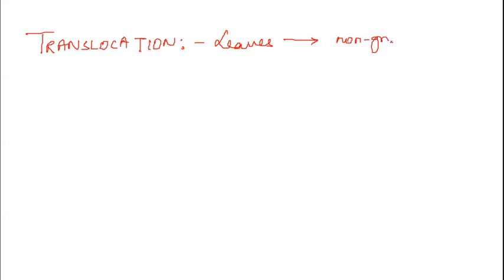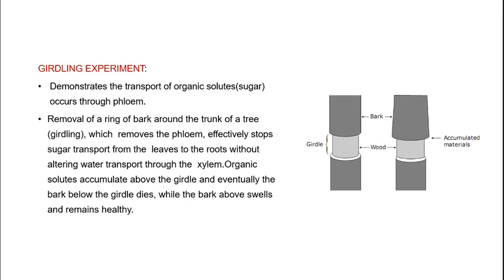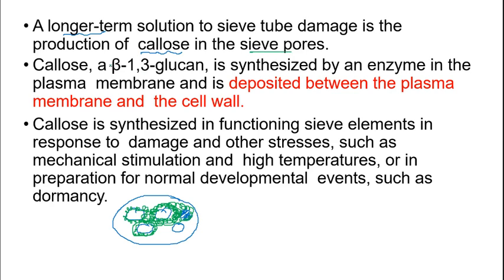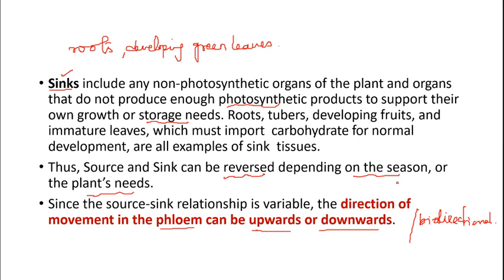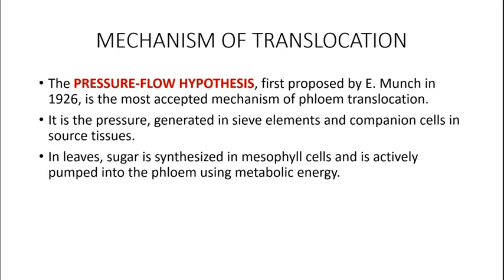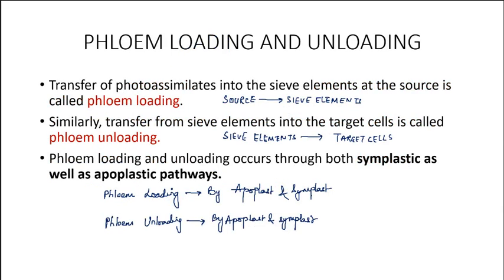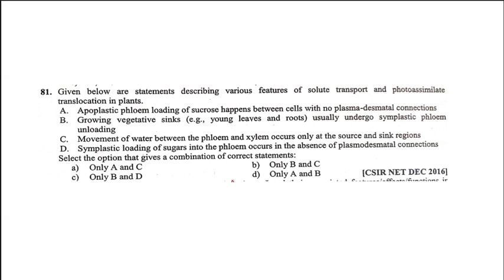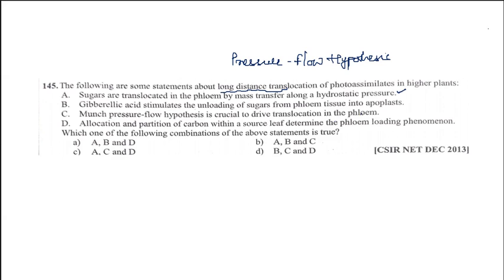SOLUTE TRANSPORT PART 2 II TRANSLOCATION OF SOLUTES II PLANT PHYSIOLOGY II CSIR NET GATE ICAR NET